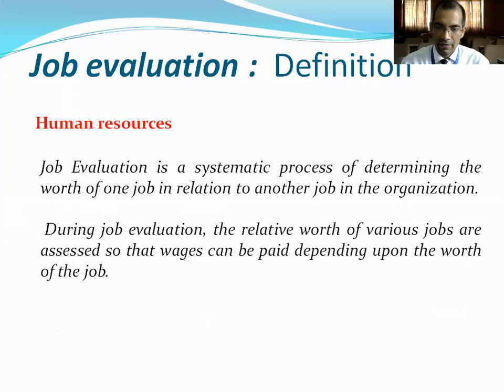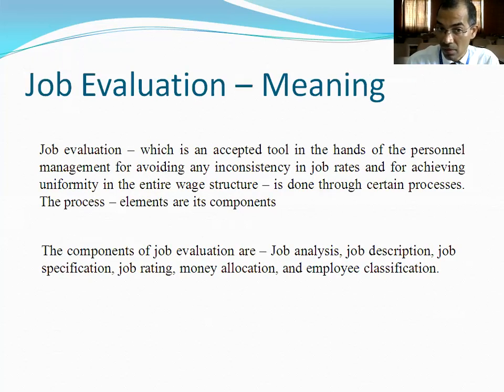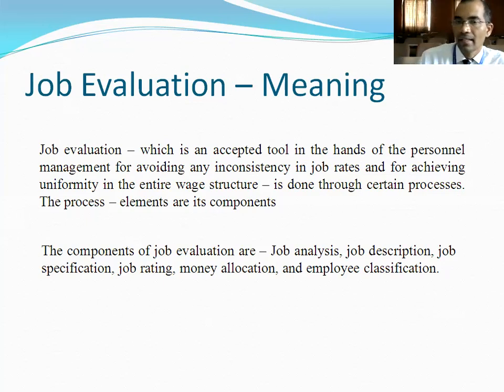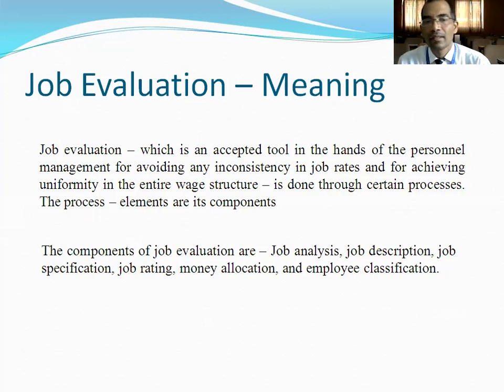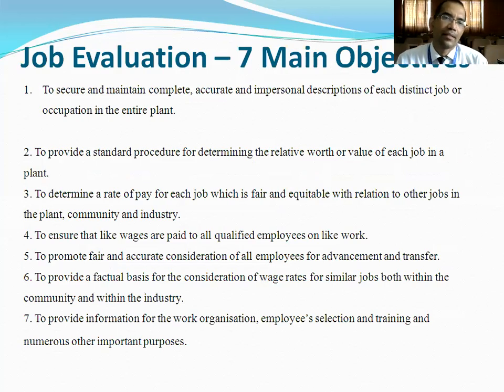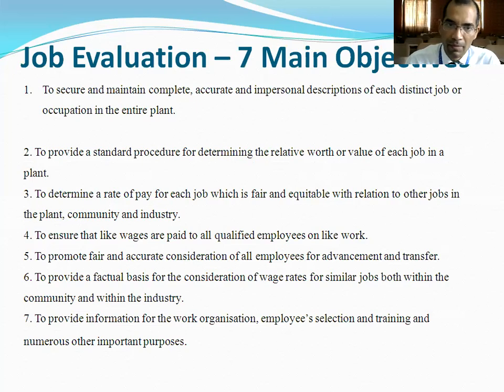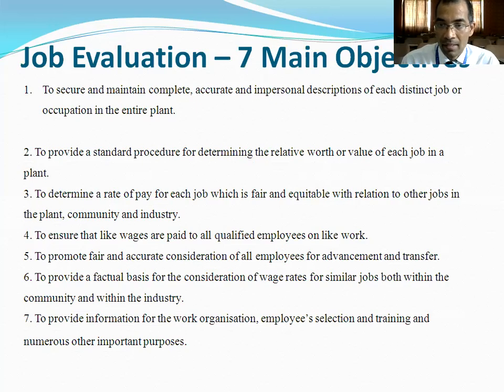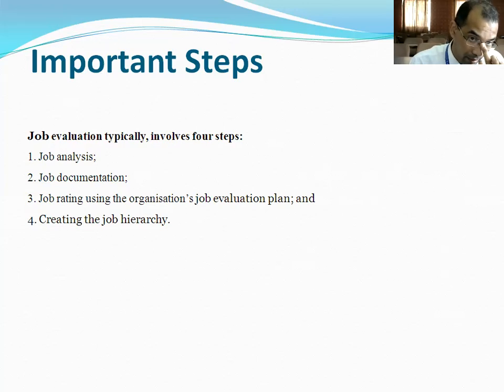Dr. Dharmendra Chourishi